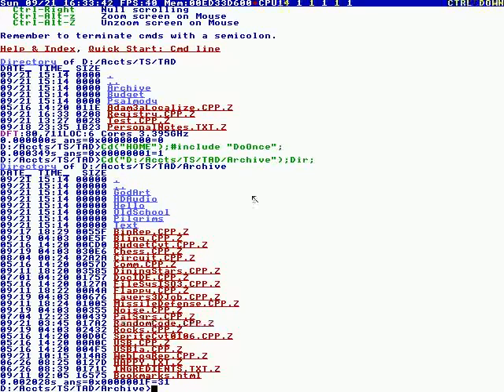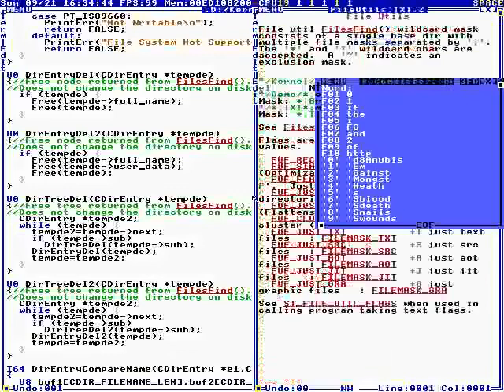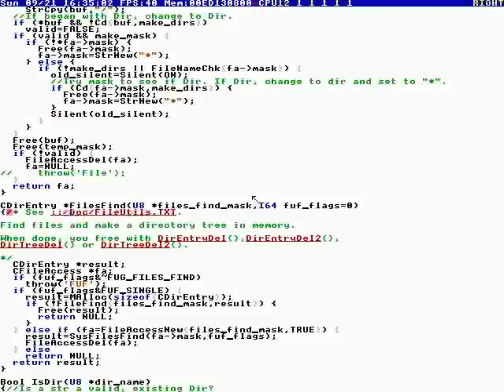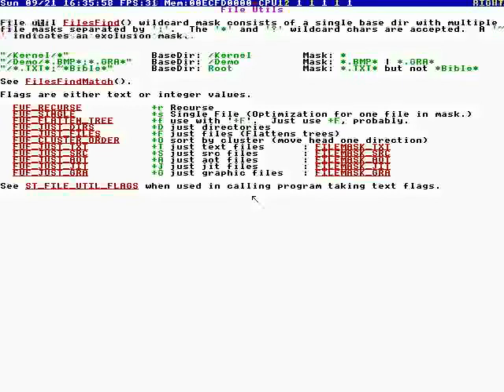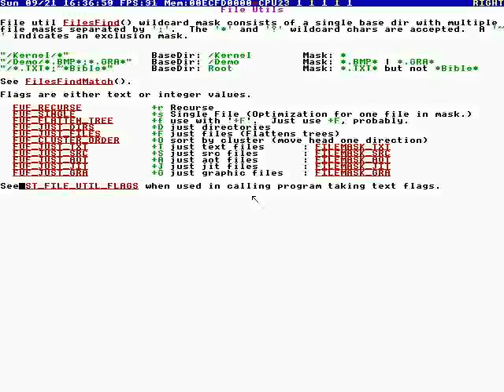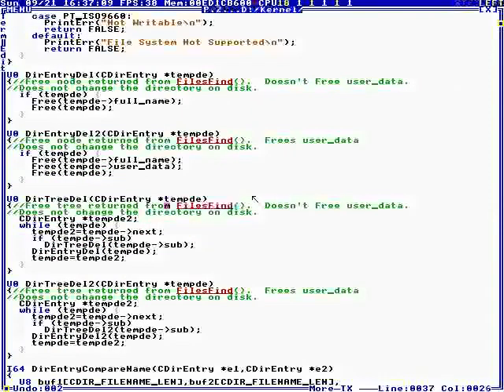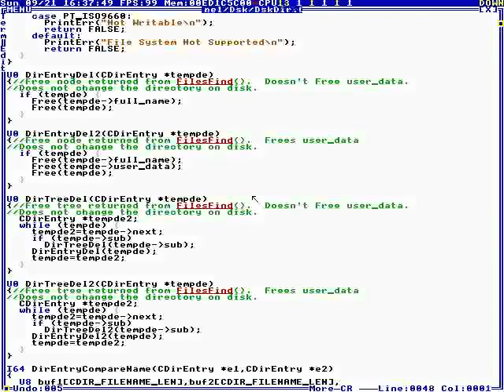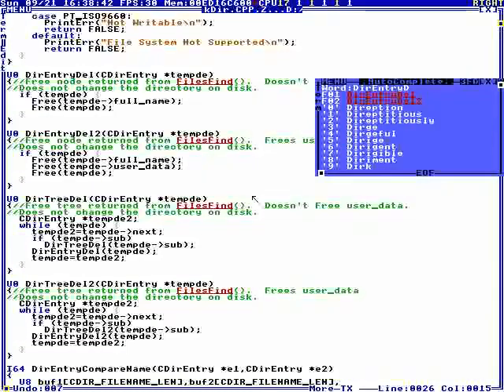233 - 5-Minute Random Code Walk-Thru #10 (TempleOS) [2014]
Full File Name: 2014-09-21T00:10:00+00:00 - TempleOS - 5-Minute Random Code Walk-Thru #10 (7B6-pxFvcrM).mkv